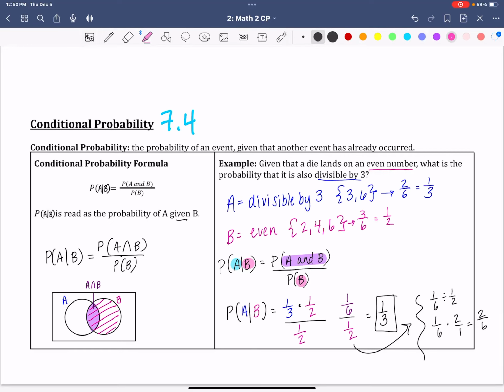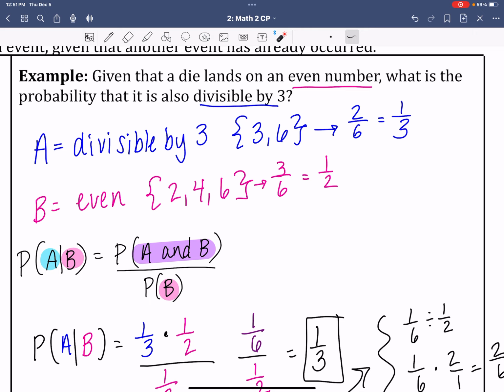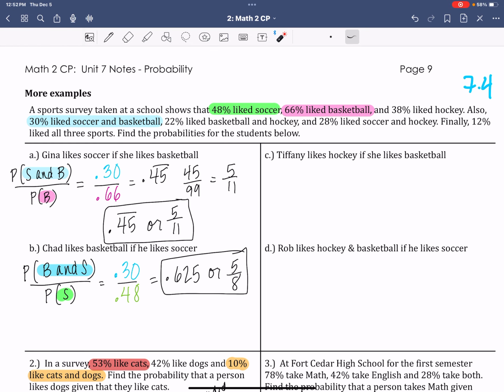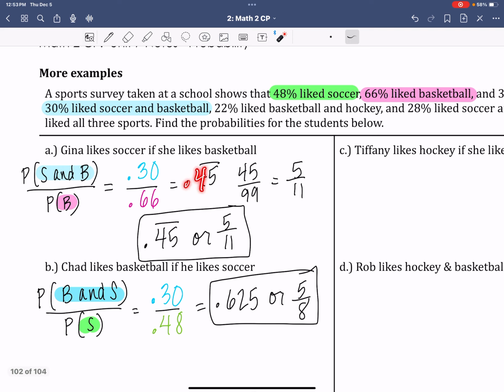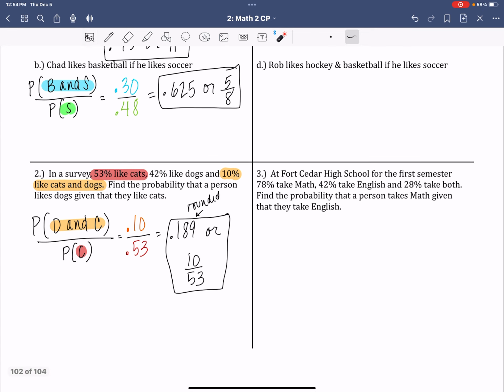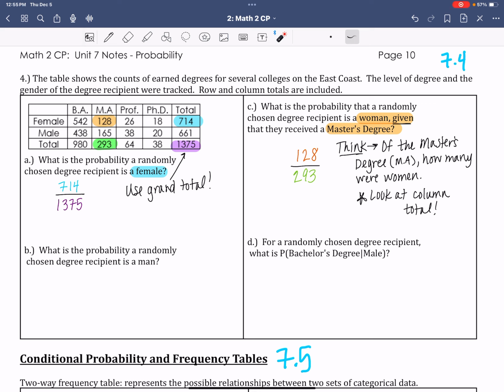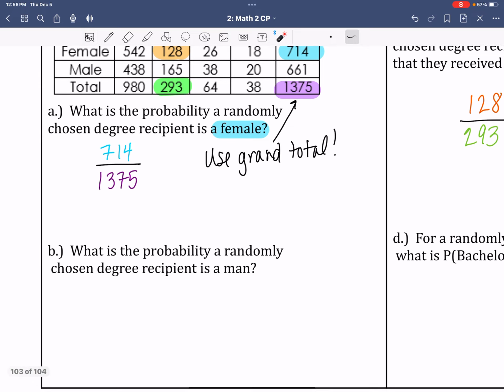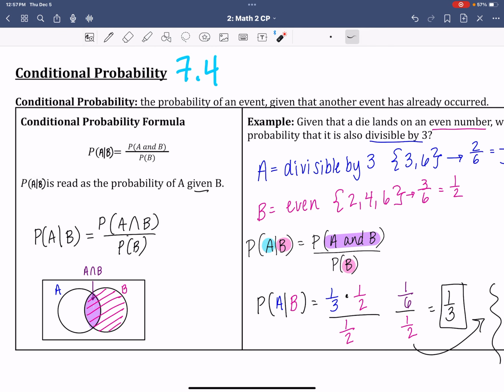M2CP 7.4: Conditional Probability